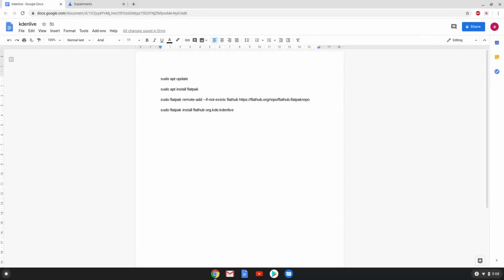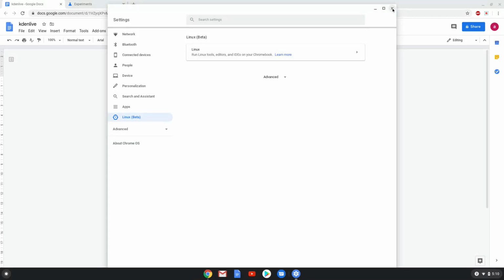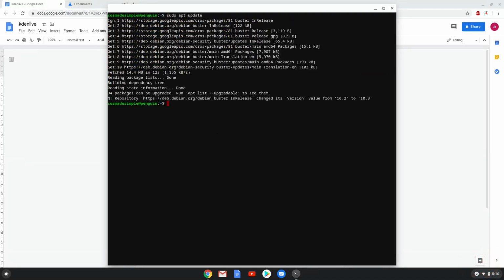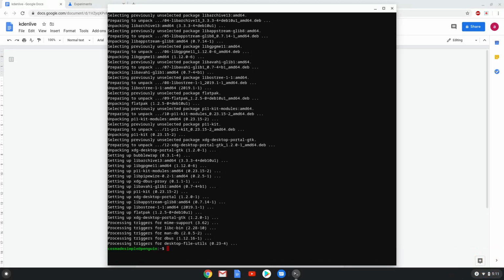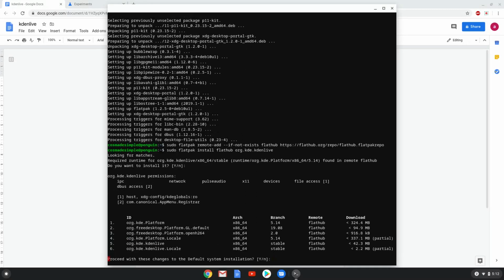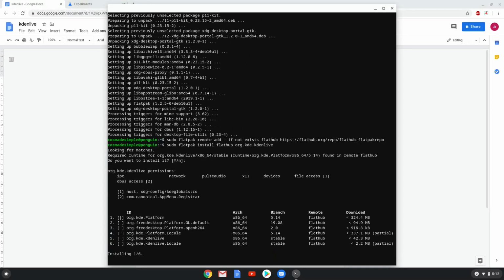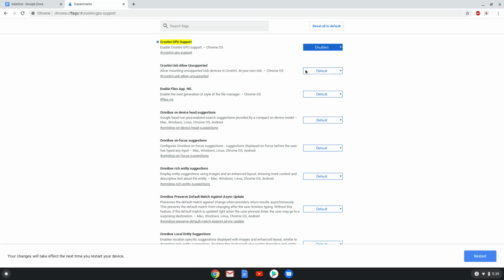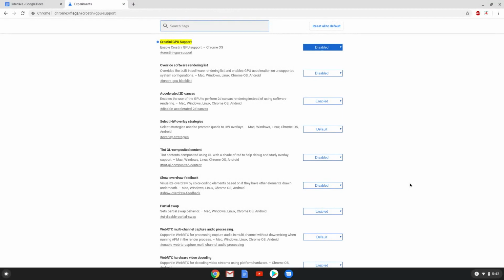How to install Kdenlive 20.04, a video editor, on a Chromebook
In this video, we are looking at how to install Kdenlive 20.04, a video editor, on a Chromebook.